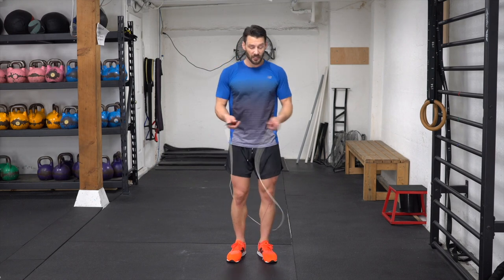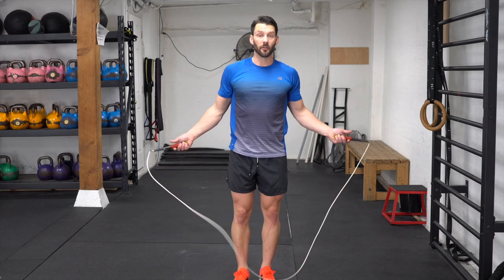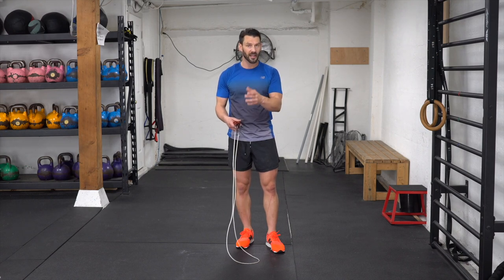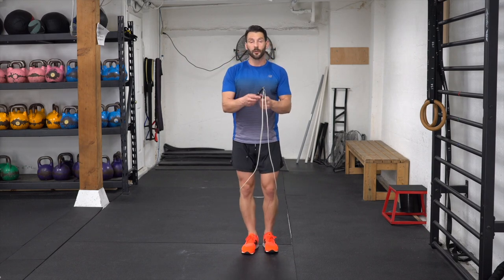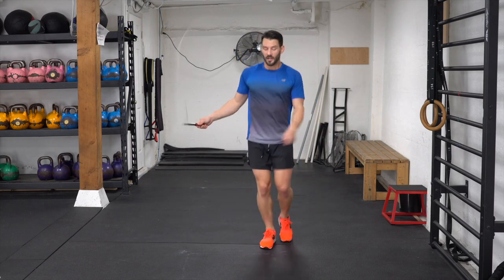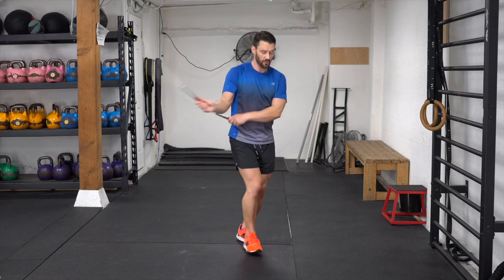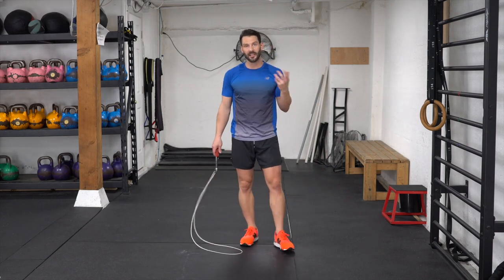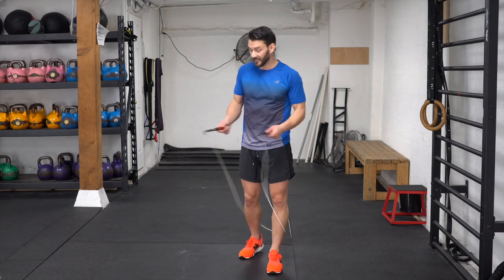How to Jump Rope for Beginners - CROSS OVERS TUTORIAL | Day 8.2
Welcome to day 8.2 of 30 in our program on How to Jump rope for beginners, intermediate and advanced. As you lead your way through this program, you will also realize there are intermediate tutorials and even some advanced jump rope tutorials.

 Teaching you all the jump rope tricks step by step throughout your journey on becoming a better jump roper. Once you get to day 15 and beyond you won't be a beginner anymore. That's how quickly you will progress in this jump rope program. Today we will go over your cross over tutorial. An essential piece to most jump rope tricks.

📖 CHAPTERS 📖